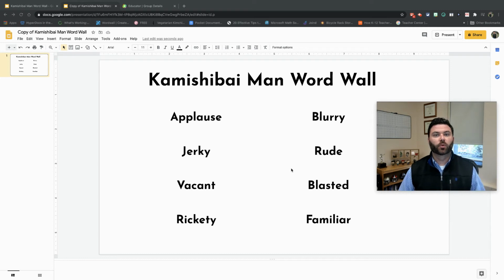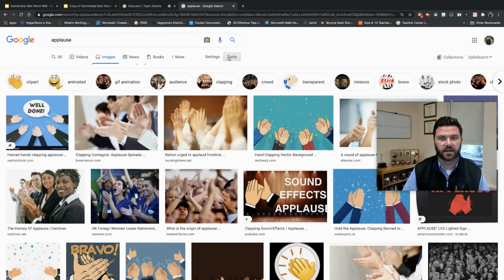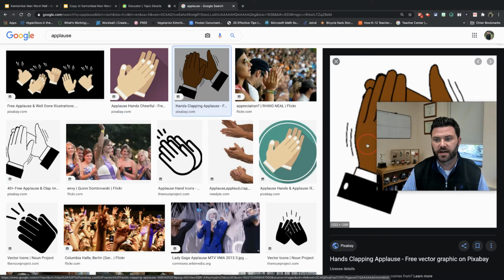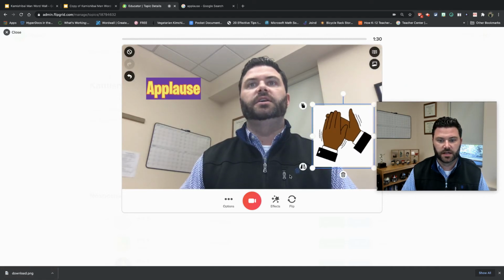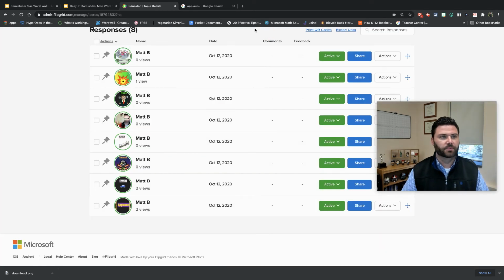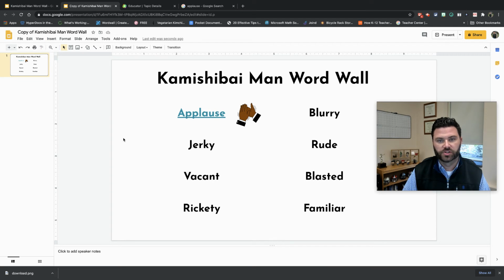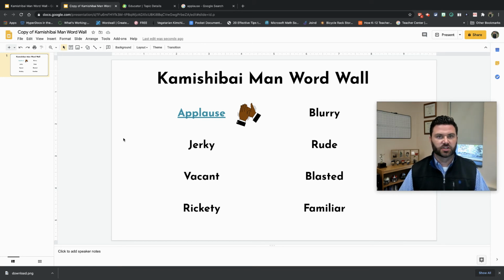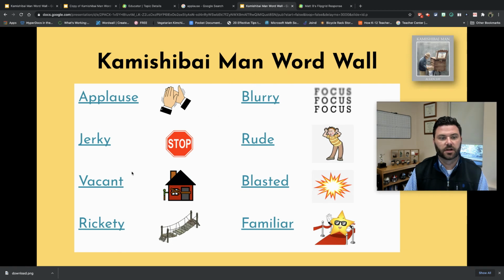Flipgrid + Google Slides = Interactive Word Wall